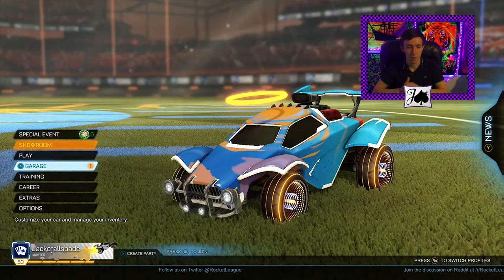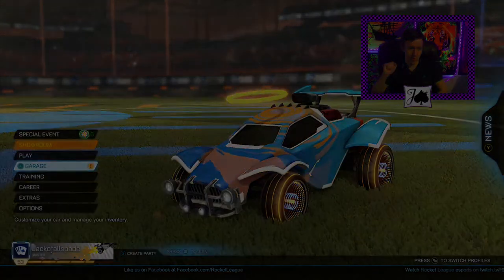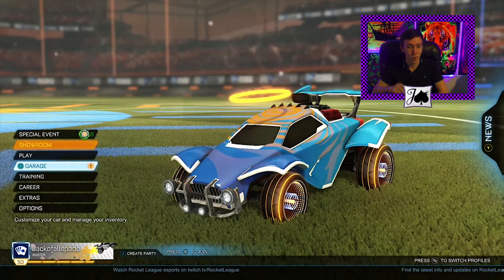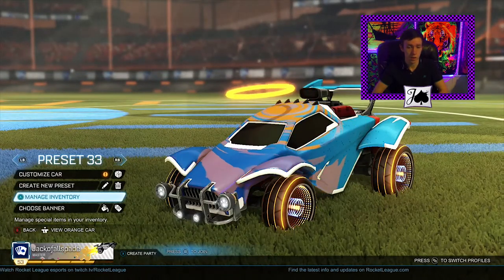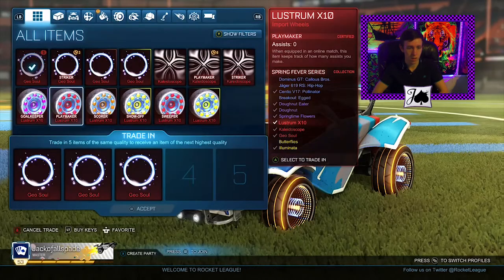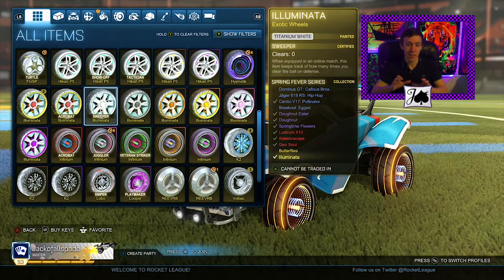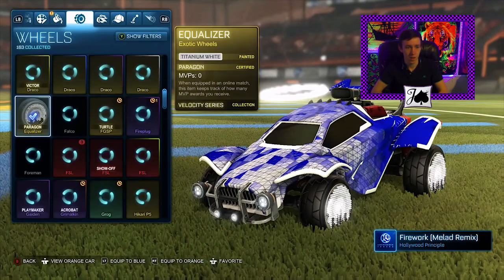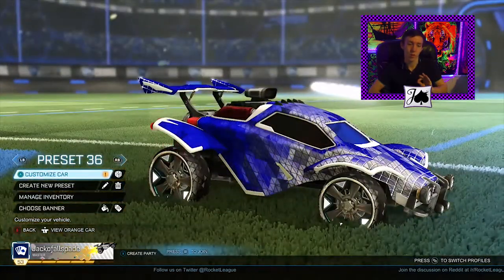Pulls Recap and ANOTHER LIVE TW EXOTIC - Is There Any I Cannot Get?? (Rocket League)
Yesterday was great, and today was even better! Thanks again for watching, and be sure to send me your tallies of who you've gotten for the contest before 5pm tomorrow.